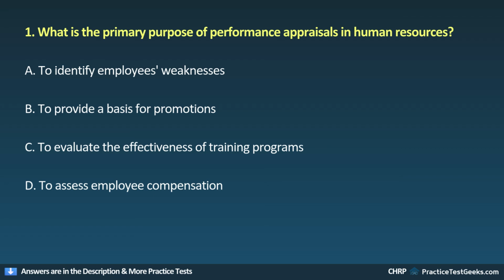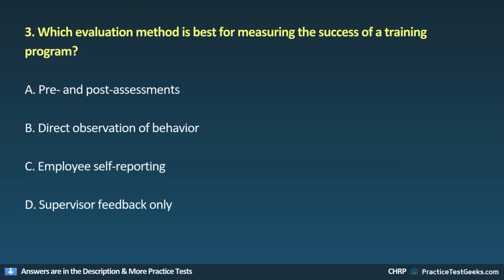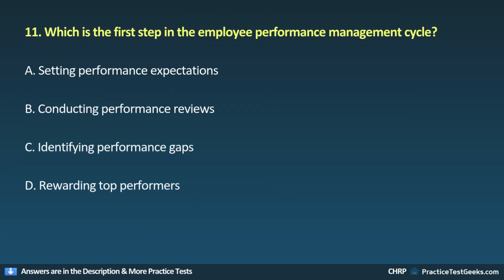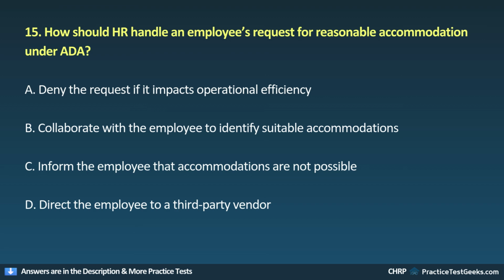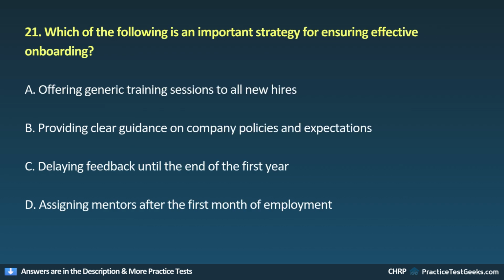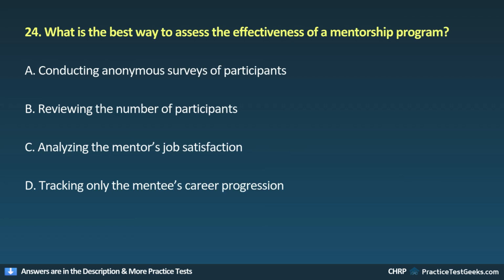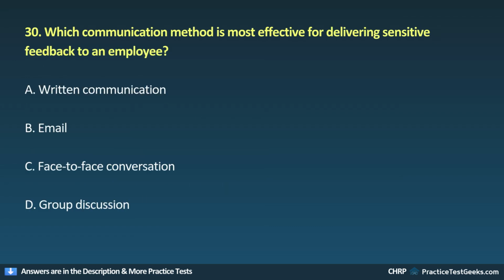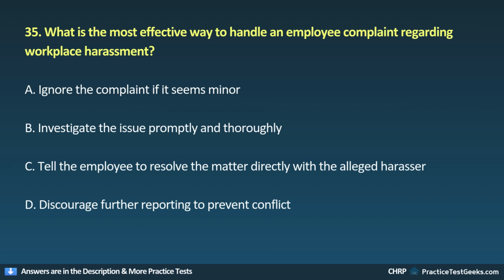CHRP Practice Test 2026 Certified Human Resources Professional Certification Exam Questions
Prepare for your Certified Human Resources Professional exam with comprehensive practice questions and test preparation strategies for 2026.